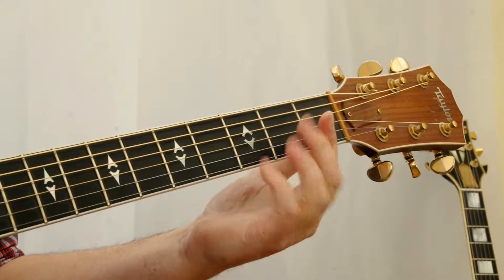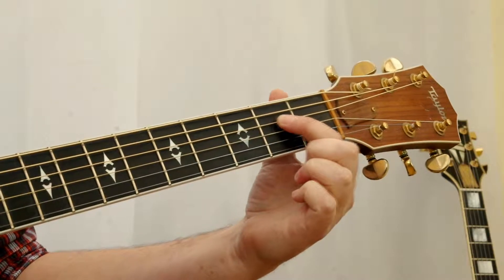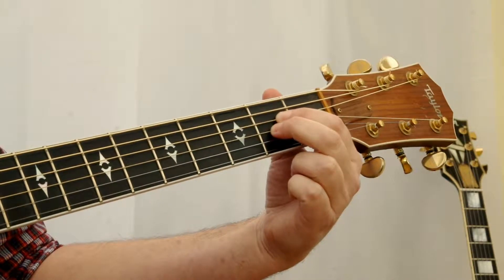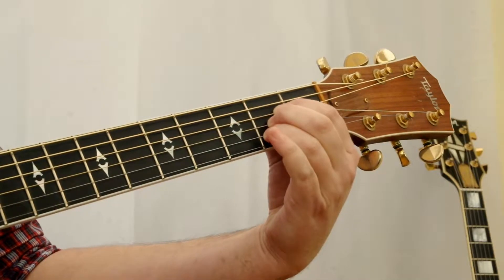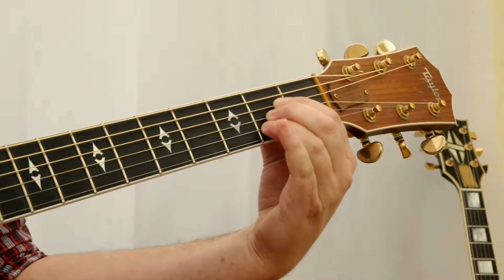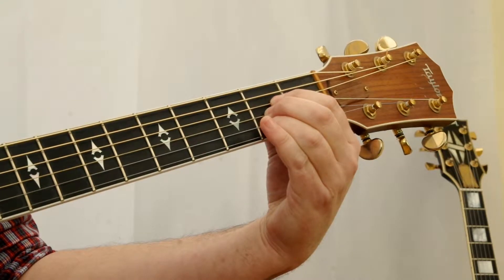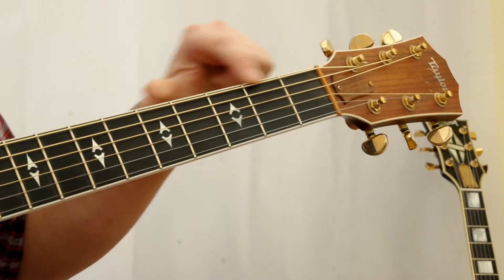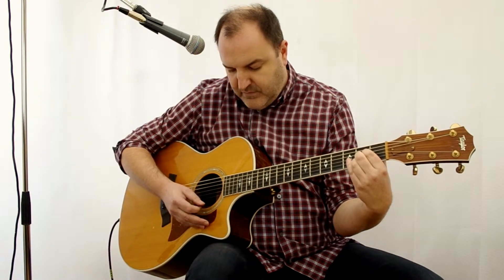A Major Movie 01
How to play an open A Major Chord.